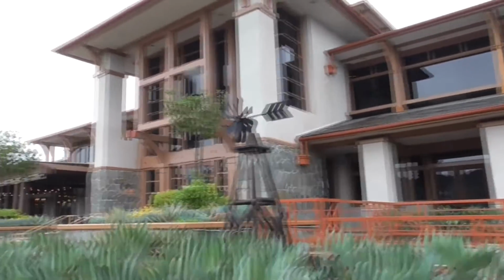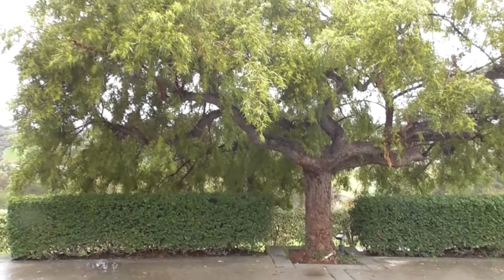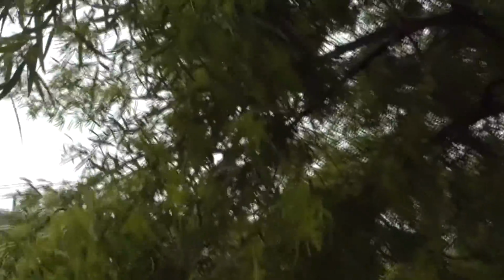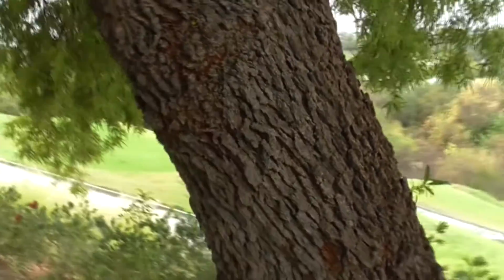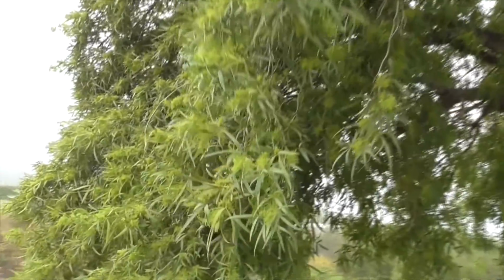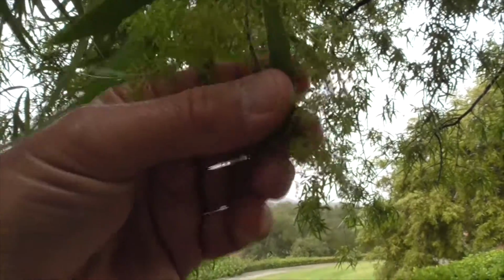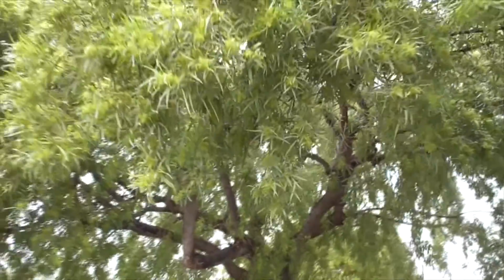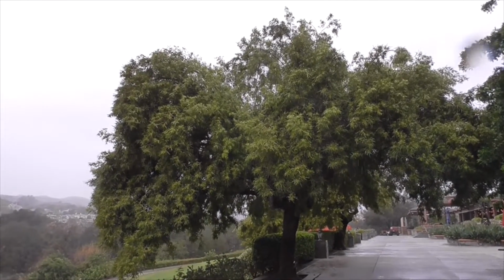AFRICAN SUMAC TREE, Searsia lancea (Rhus lancea) - identification, leaves, propagation, care & uses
All about our beautiful, weeping African Sumac, Searsia lancea (fma Rhus lancea).  How to identify it, roots, bark, leaves, flowers, fruits, care and maintenance, uses and 'is it edible' for lots of food, drinks, salads and much more.

African sumac. African sumac tree. How to identify African sumac. Searsia lancea. Rhus lancea. South African trees. Coto de Caza. Cotoliving. Cotolife. Plants of Coto de Caza. Coto de Caza plants. Coto de Caza real estate. Orange County real estate. How to propagate African Sumac. How to grow African Sumac. How to cook African Sumac. African Sumac food.